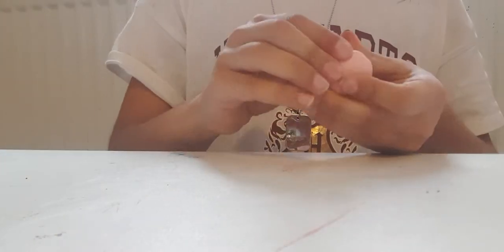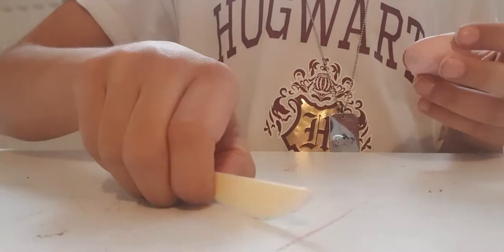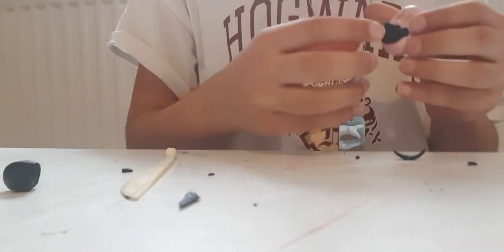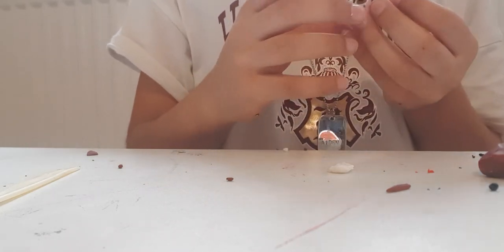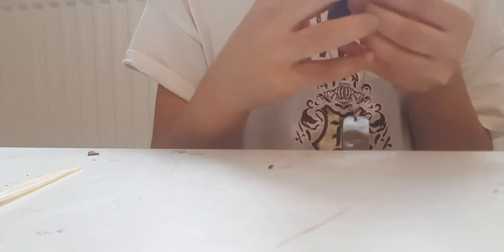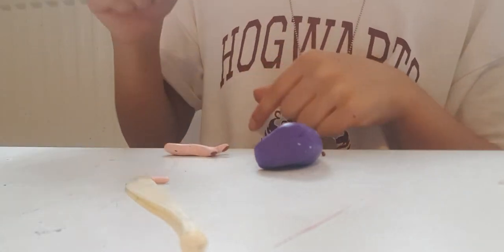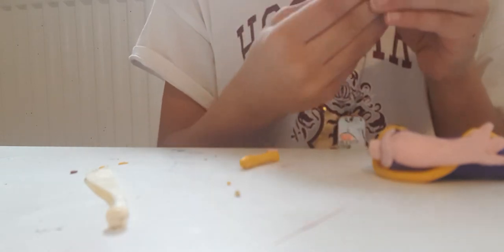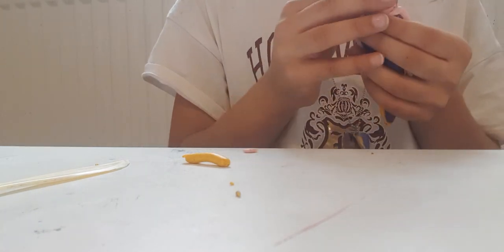POLYMER CLAY CRAFT - The Grand High Witch from Roald Dahl's The Witches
In this video I show you how to make the grand high witch from polymer clay.